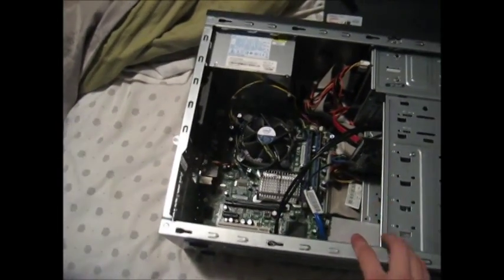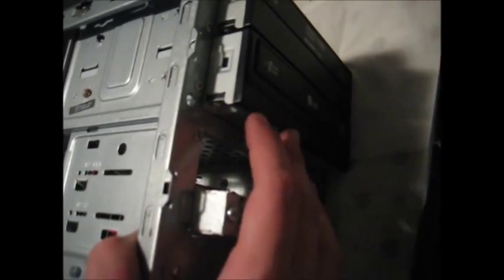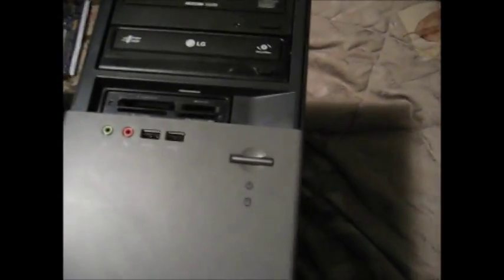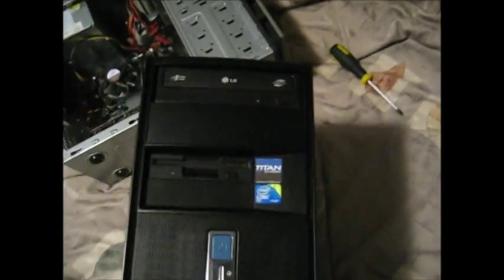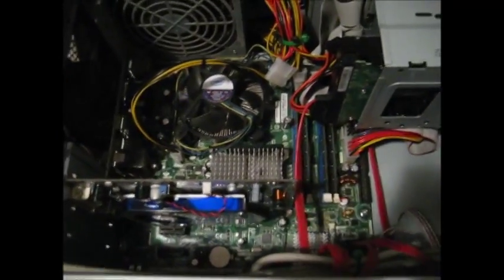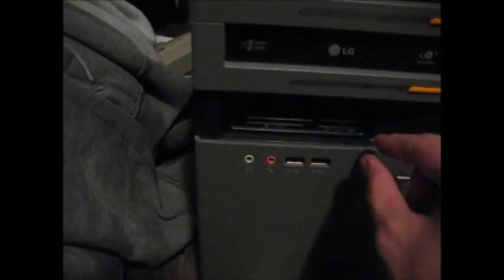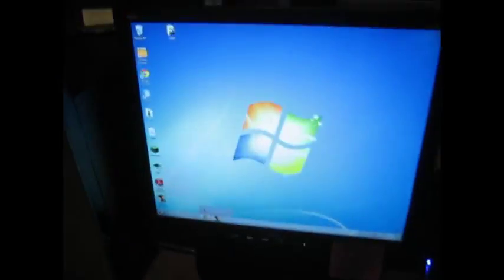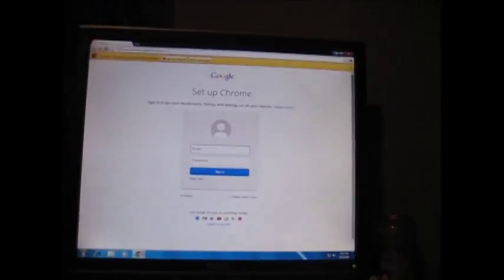Video Editing PC Build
IamFat32 builds a computer for editing videos out of spare parts.

Specs:
Intel DG41TY mobo
Core 2 Duo E8400
4GB Kingston DDR2 RAM
ATi Radeon Xseries Graphics card (256MB)
250GB Hitachi Deskstar HDD